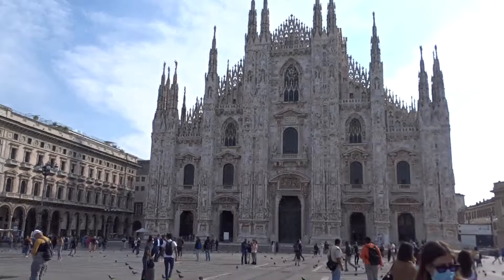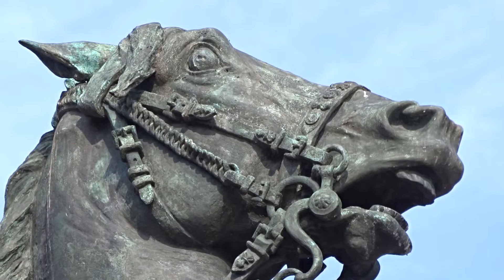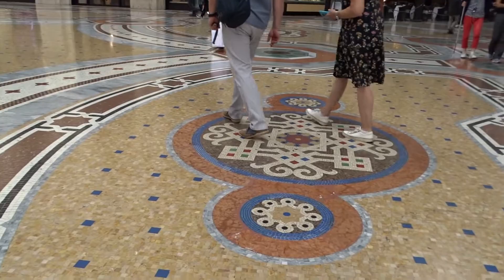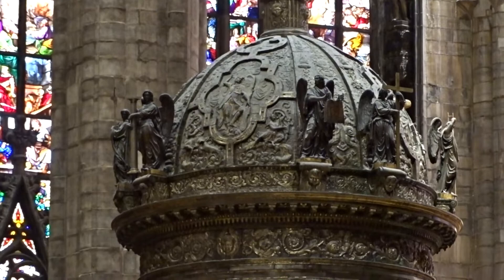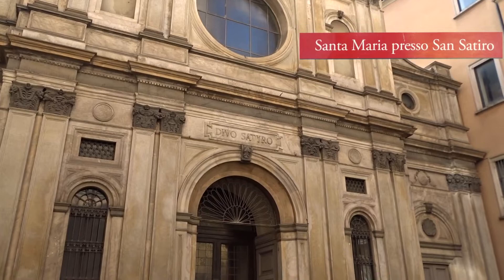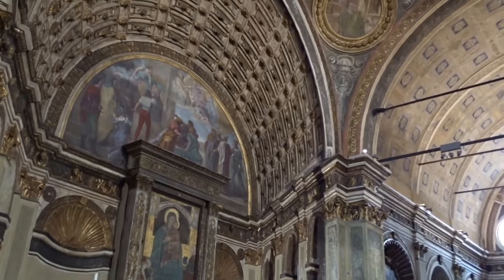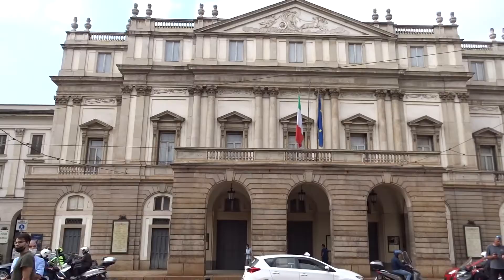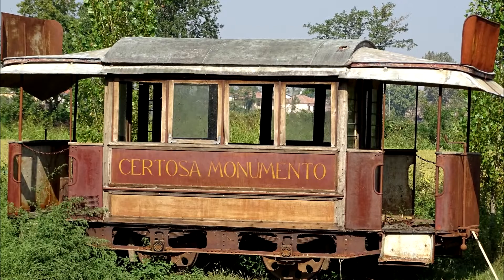Italy, Impressions of Milan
fredvideoshare Milan has a lot to offer, this little tour only shows a few sites, just to get some ideas in case you haven't been there.